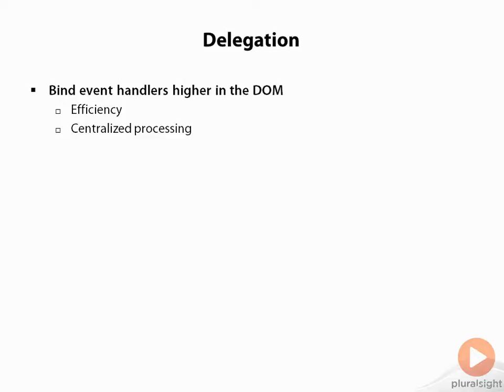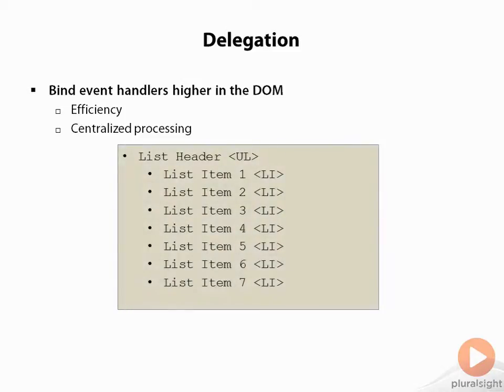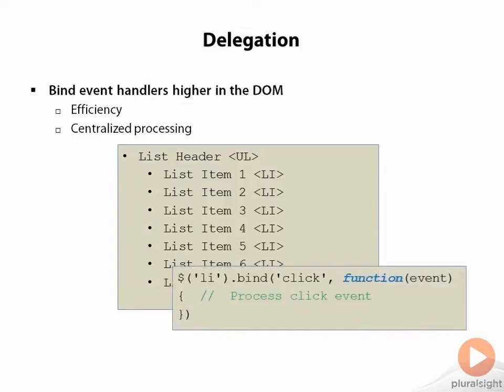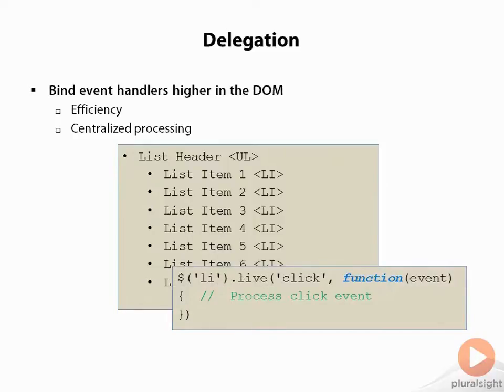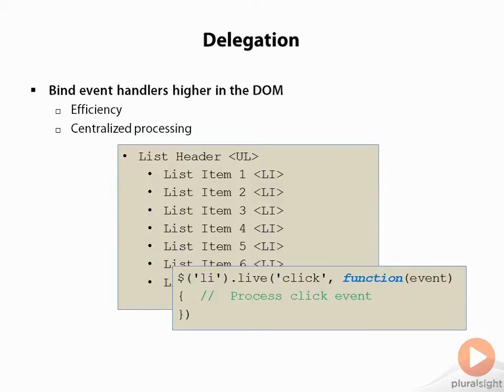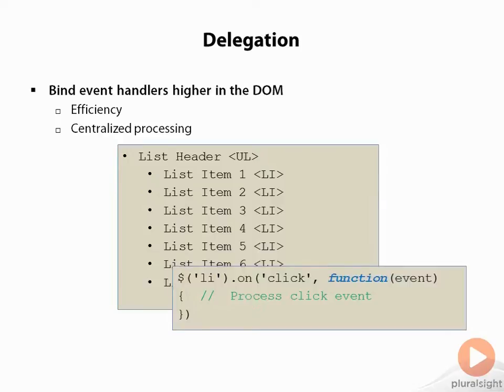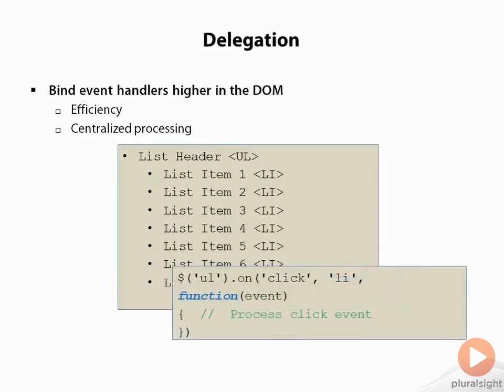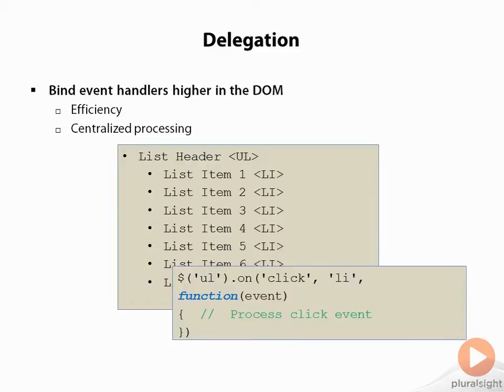12303 06 Delegation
HiNew description!!! 2